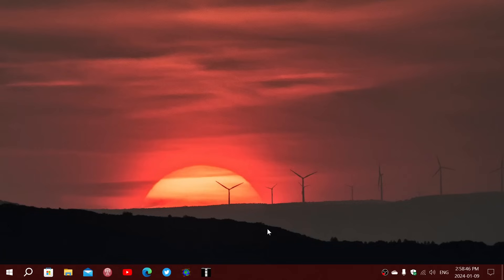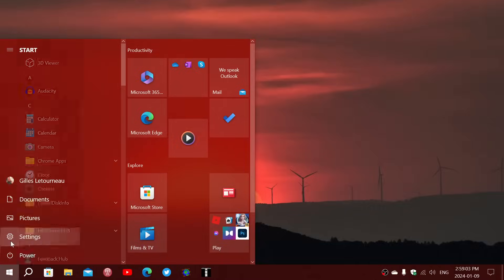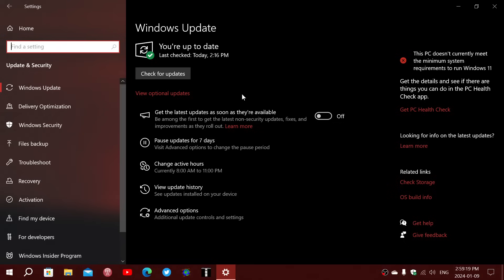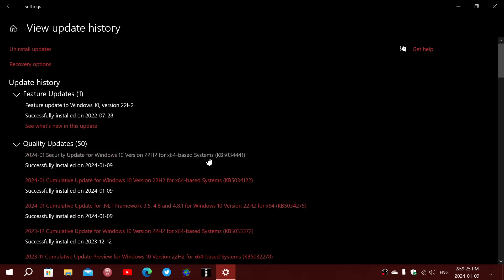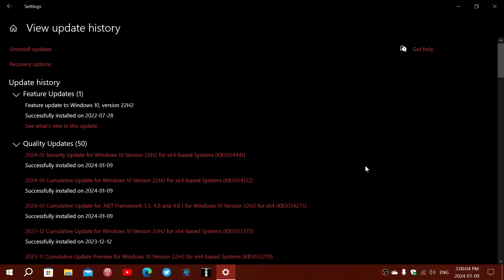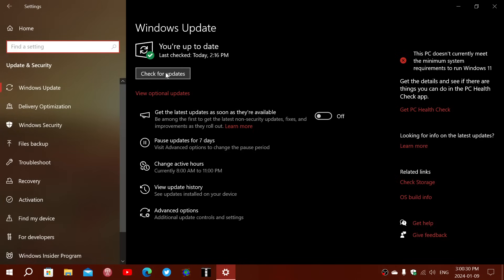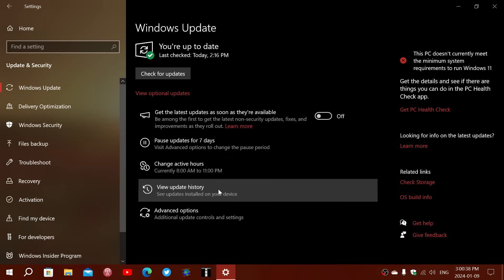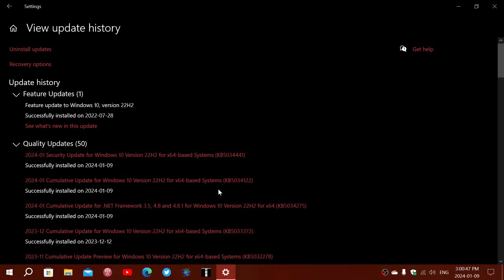Windows 10 22H2 KB5034441 Fails to install with error message try again after restart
Install all the updates and restart, then try again to have it install alone, it worked on my PC